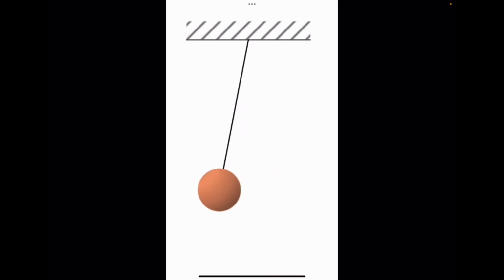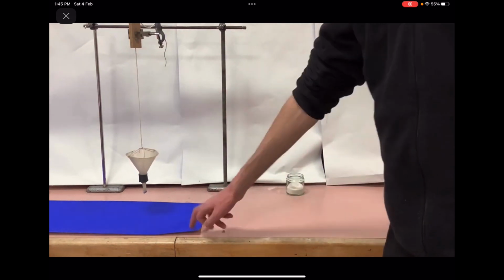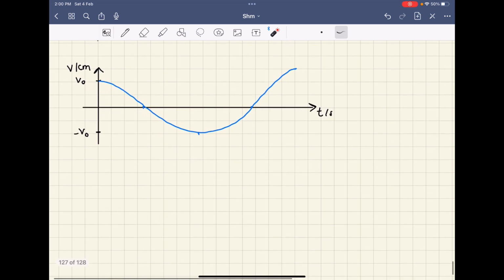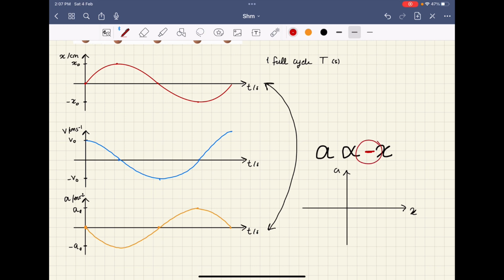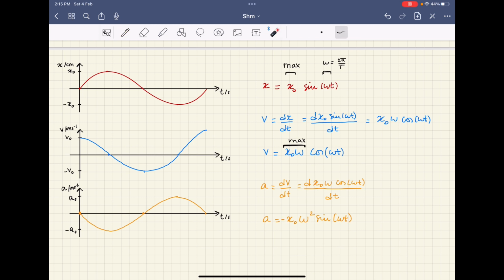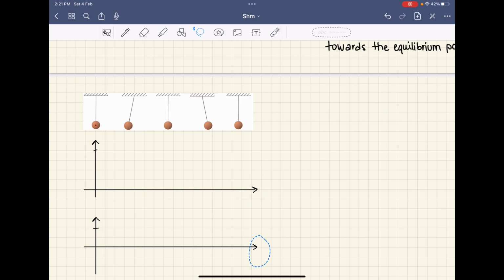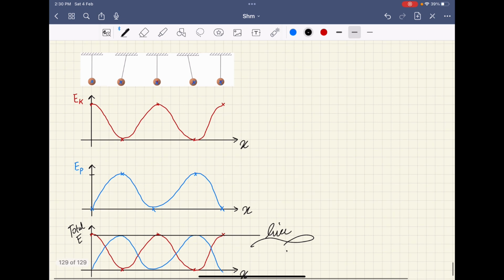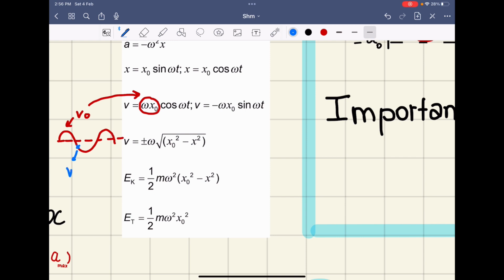DP PHYS - Topic 4 and 9: SHM (4.1 & 9,1) - theee slower version :P